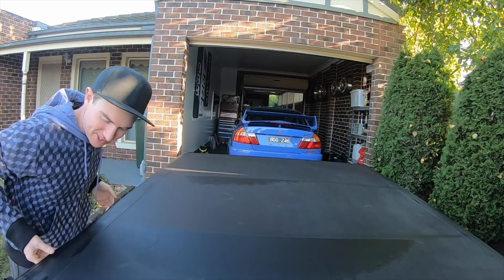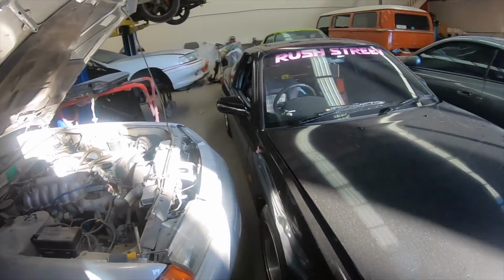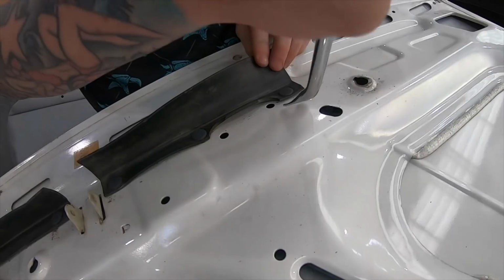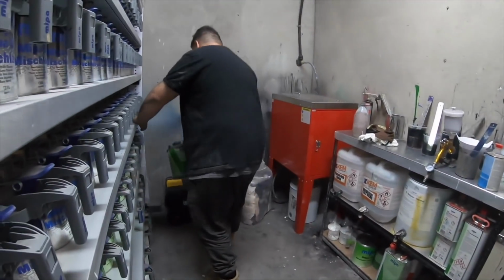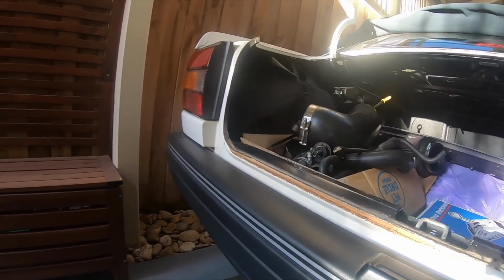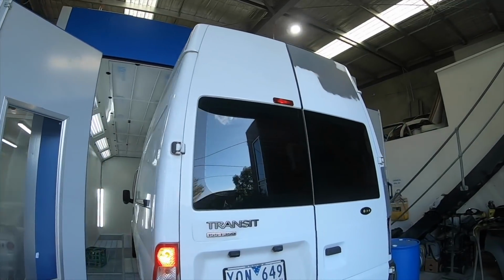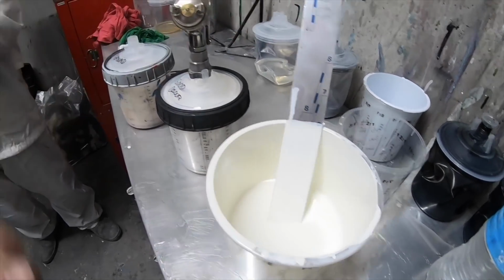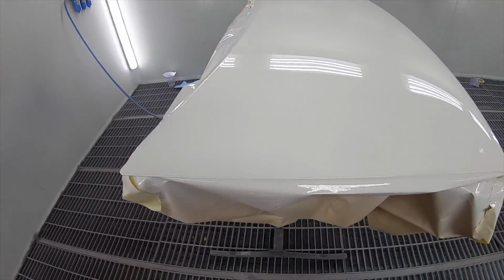LS1 VN Commodore gets some fresh PAINT!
since day 1 the plan was always to re paint the bonnet and boot on the VN due to extreme stone chips and a crappy previous paint job on the boot